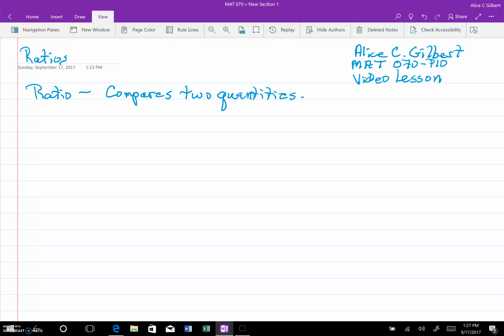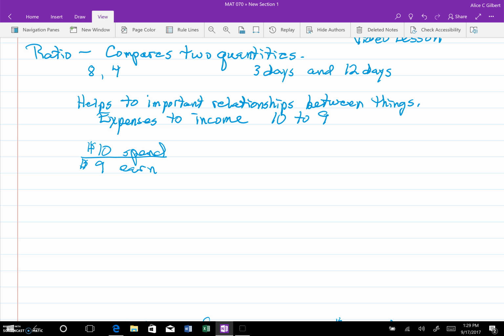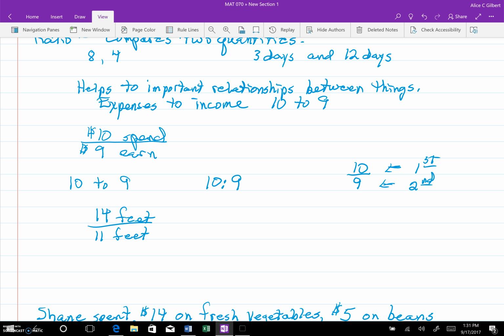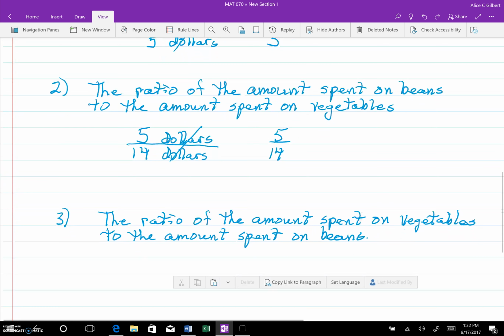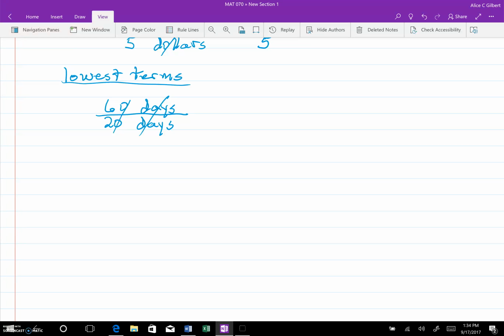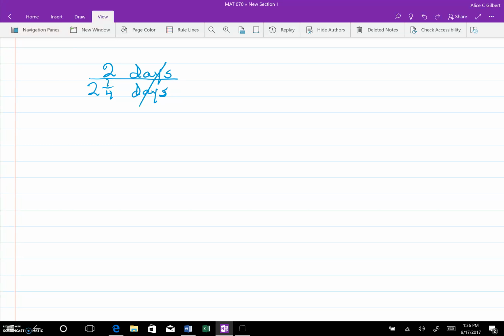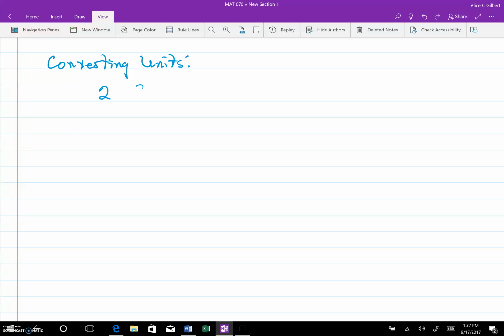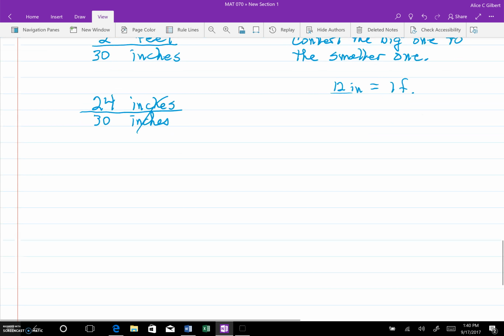Alice's Video Lesson - Ratios